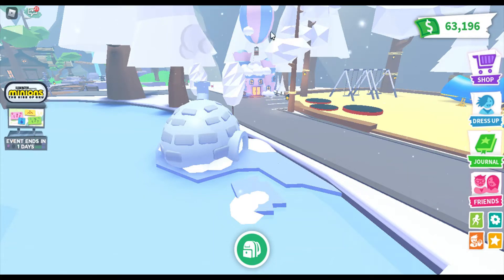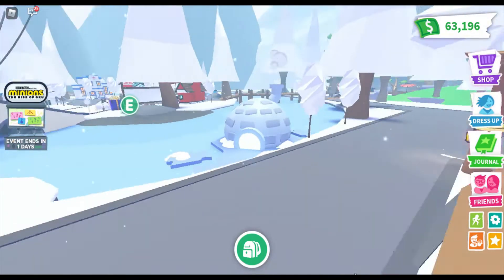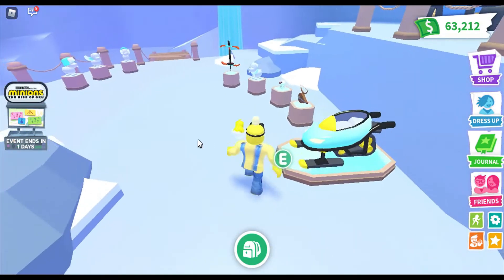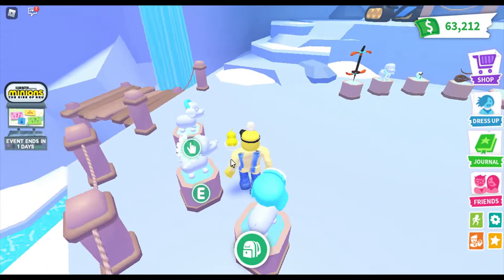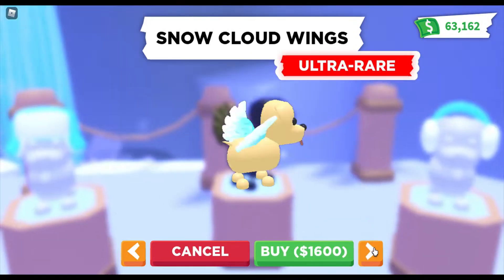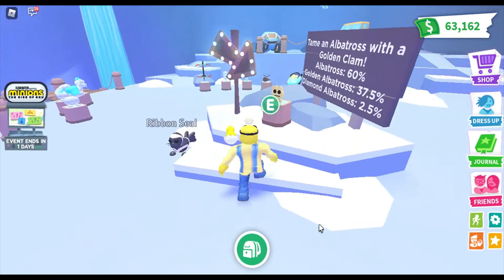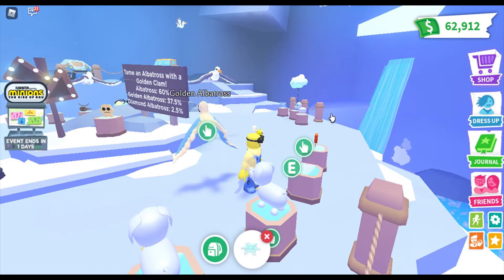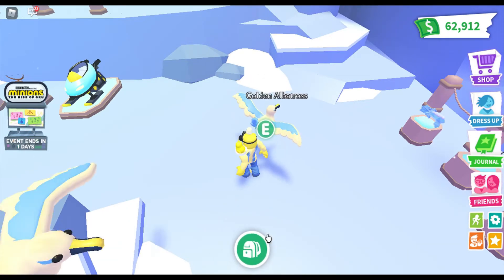Snowy update coming back into Adopt Me🥶!! (Roblox Adopt Me)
Hello everyone, the snowy update came back into adopt me and I bought a lot of stuff.  Make sure to watch the whole video to find out what I buy❄⛄!!  It is also snowing in Adopt Me, and my Albatross are having so much fun ❄ playing with the snow!!  Now let's go watch the video!! ☃🏔⛄🌨❄🍧